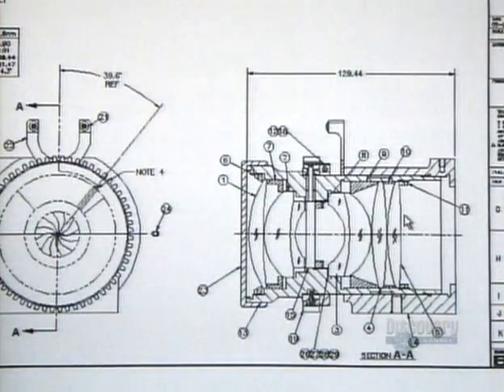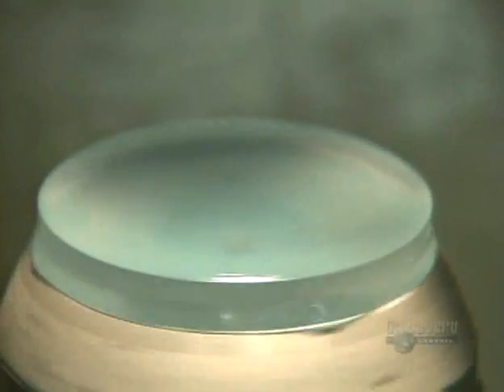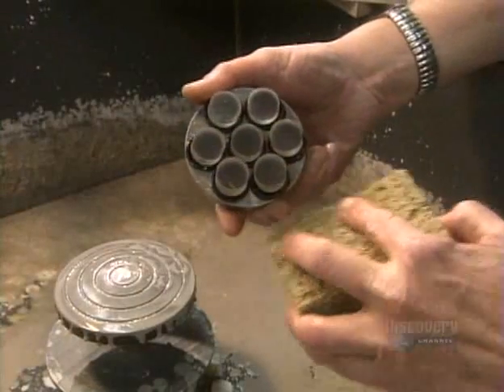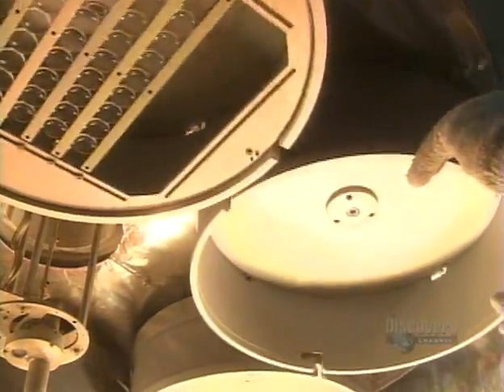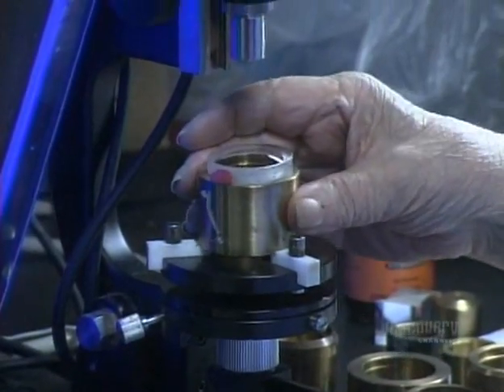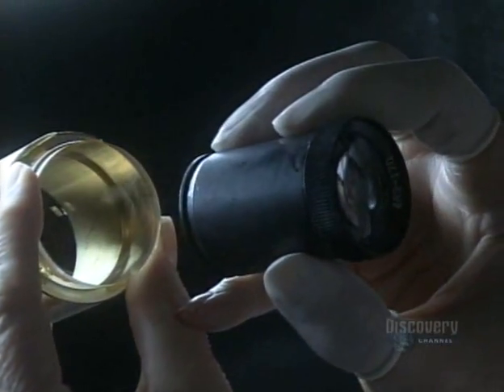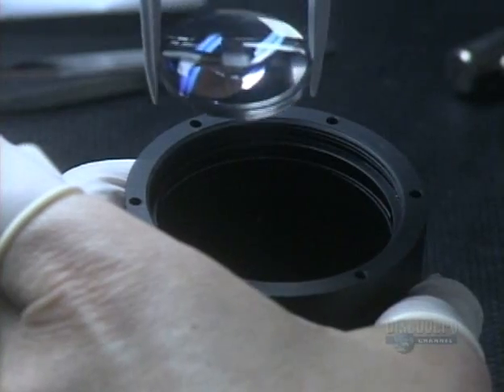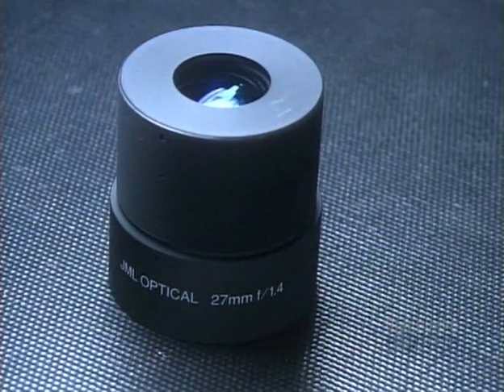How camera lenses are made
From the Discovery Channel
How I make a part-time living from photography: shutterstock!
I have some sports photos on there if you're a buyer.
(btw, im a canon shooter)